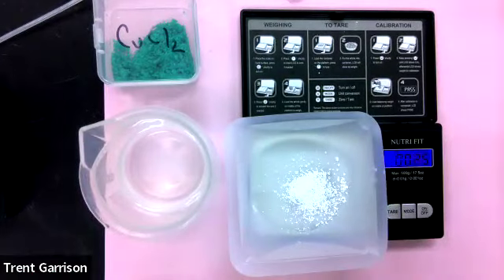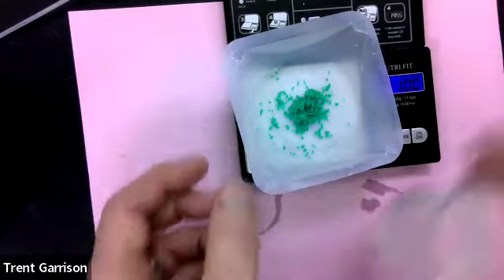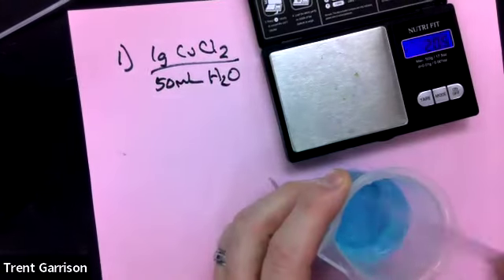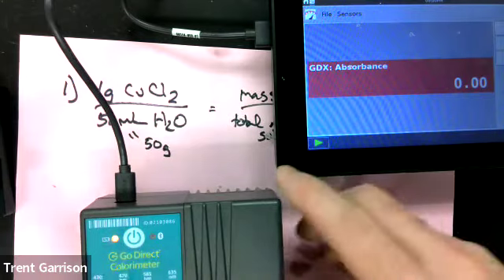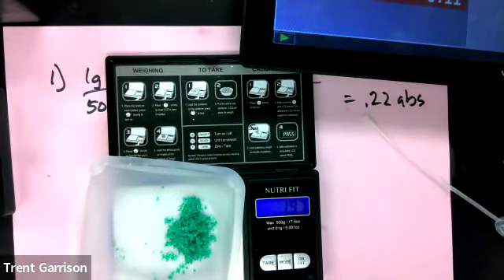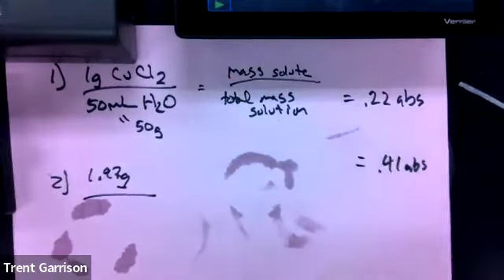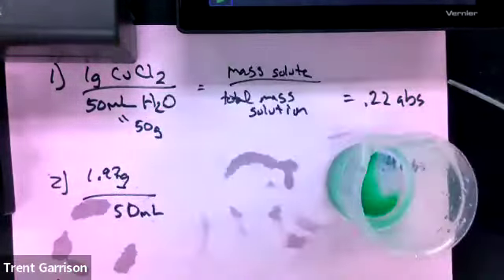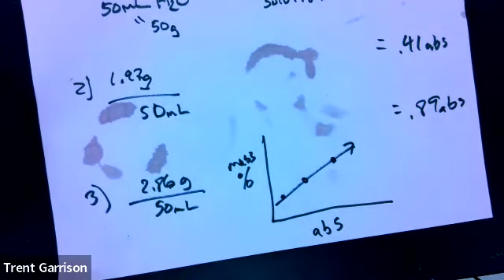Mass % and Mole Fraction